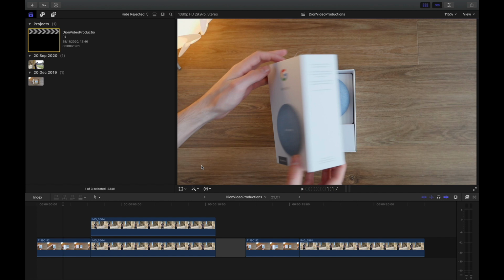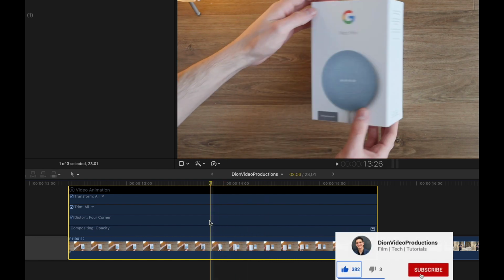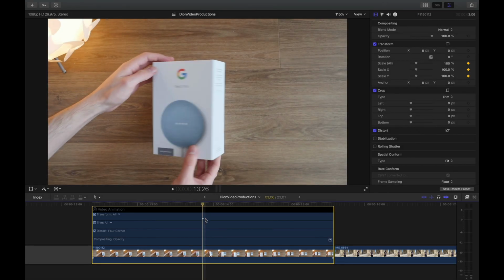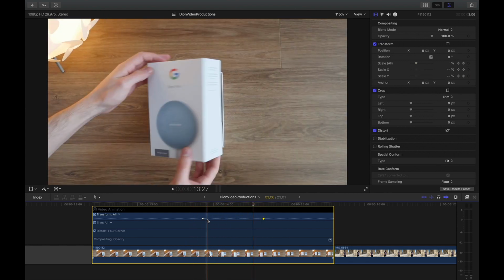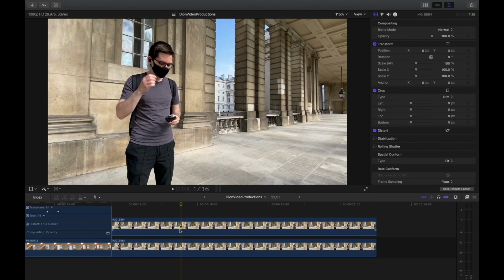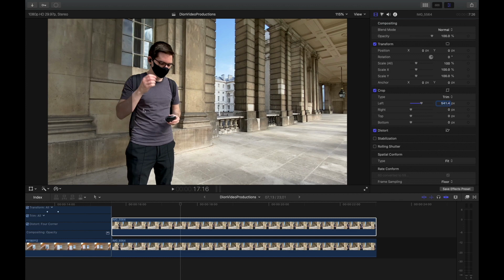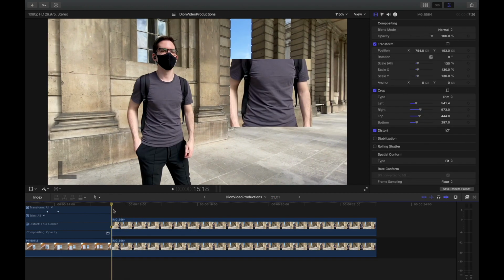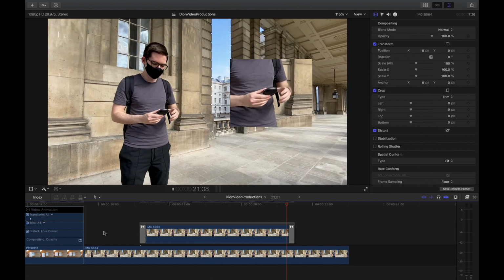How to Zoom in Final Cut Pro (Video Animations and Picture in Picture)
This video shows you how to create a zoom effect in Final Cut Pro without the need for any additional plugins. There are two main ways of doing this, the first uses video animations and the second uses picture in picture. Both of which will be demonstrated in detail. Let me know if you have any questions, be sure to checkout my full FCPX playlist with over 30 video tutorials.

- Dion

DionVideoProductions